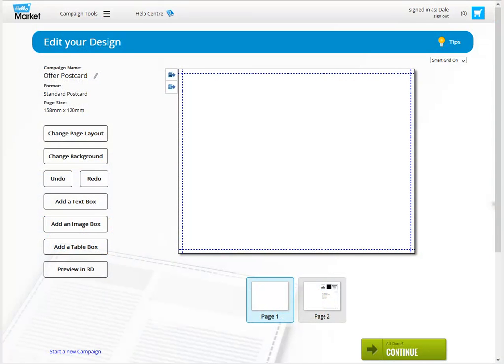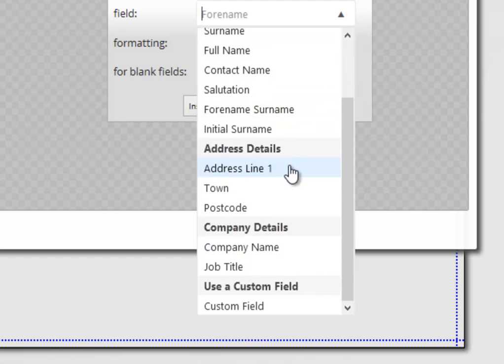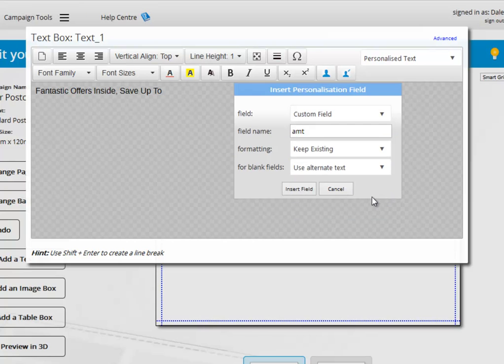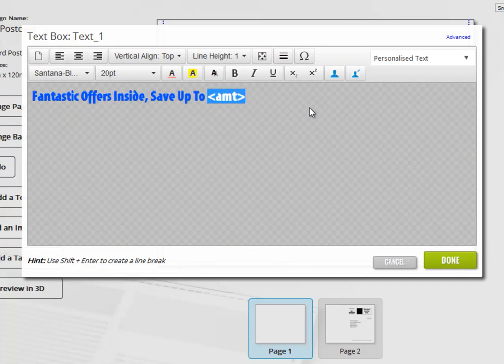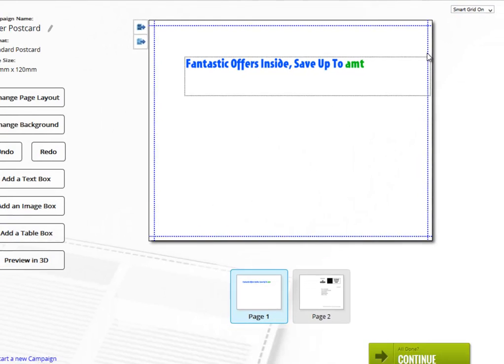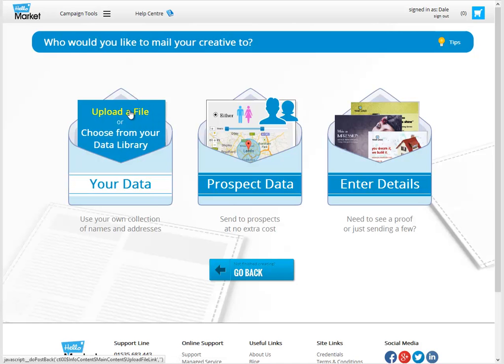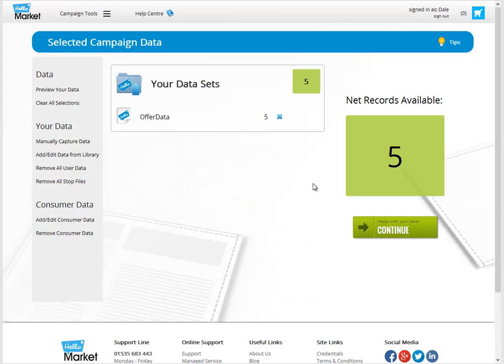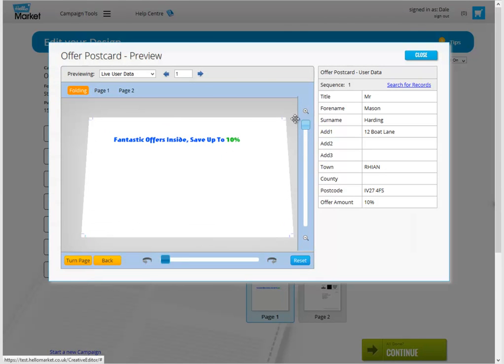Data Drop Ins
Make your direct mail dynamic with Hello Market's Data Drop In feature; use text from a data file anywhere in your creative. Learn how to add your customers' names or other details in your headlines and text so each recipient gets a fully customised mail pack.